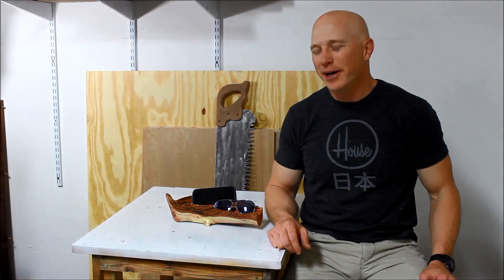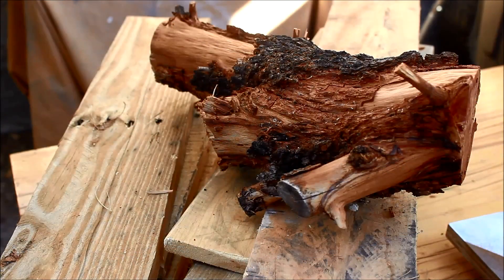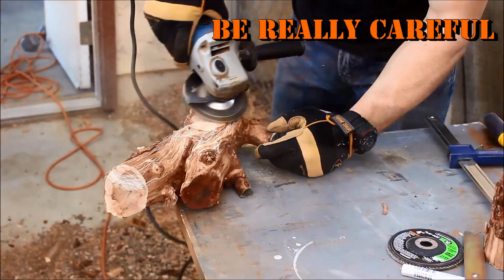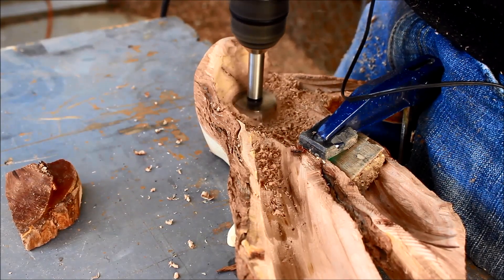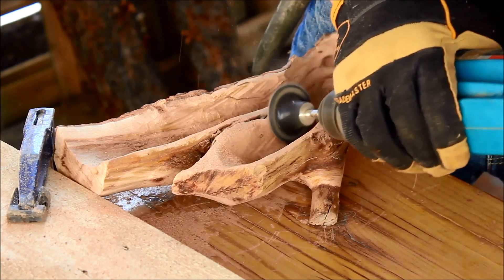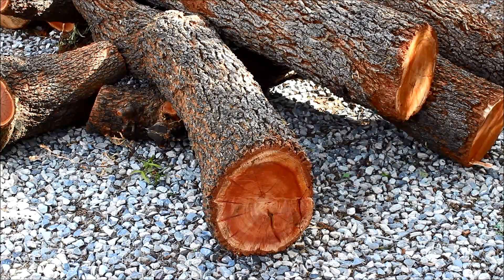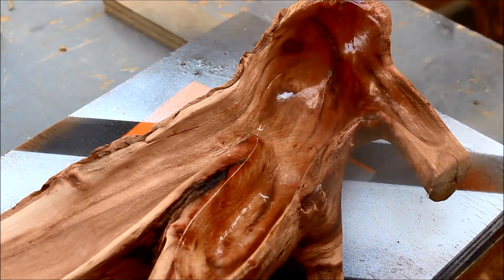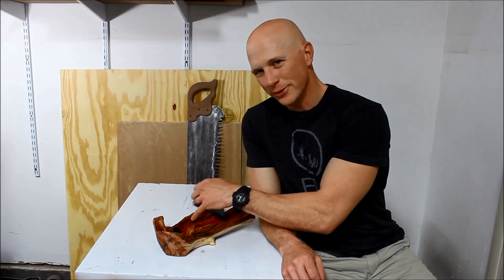Carved Wooden Valet Tray For Your Cell, Sunglasses and Keys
See how to transform a oddly shaped branch into a stylish one of a kind valet tray for your sunglasses, keys and cell phone. You can make this with an inexpensive angle grinder carving attachment and some chisels you probably already have.  For the one I built I’m using African Sumac my neighbor gave me.  The wood has reddish brown tones when finished.